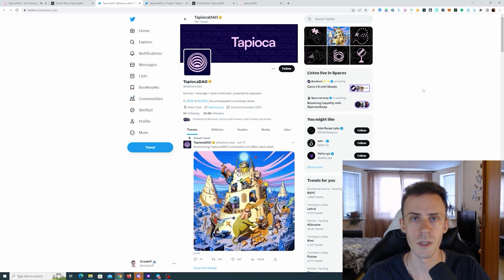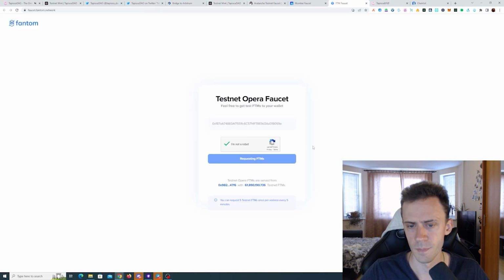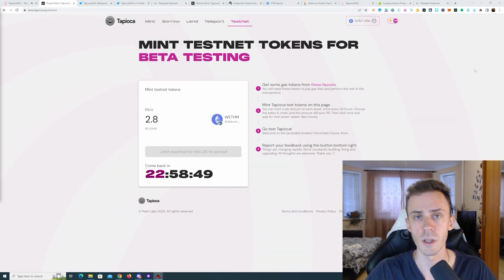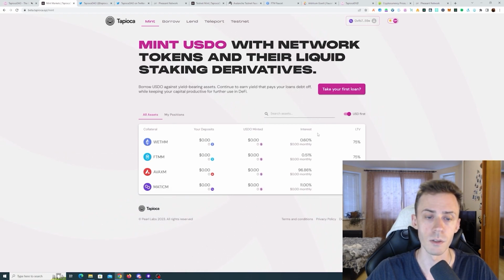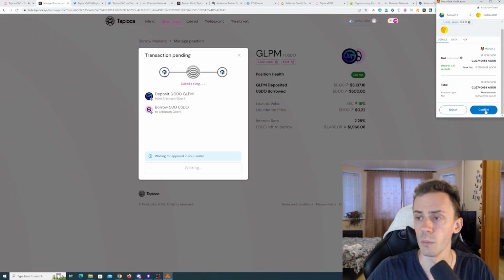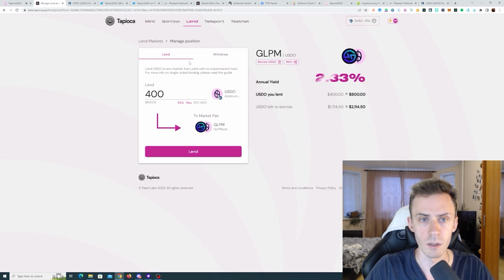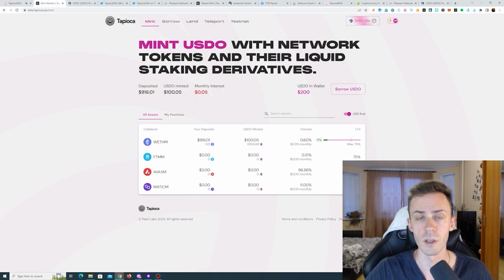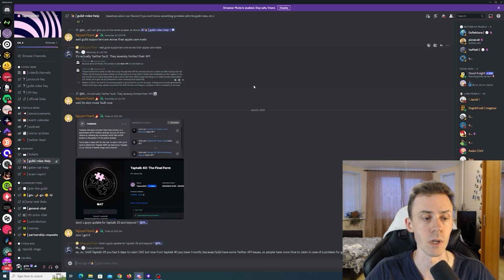Tapioca Testnet Guide. Omnichain Lending & Borrowing Protocol. Built on LayerZero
Exploring Testnet activities on Tapioca - omnichain lending and borrowing protocol built with LayerZero technology. 2.5% of tokens will be allocated for future Tapioca airdrop.
00:00 - Tapioca
01:00 - Networks
01:38 - Testnet Tokens
03:19 - Minting In-App Tokens
04:13 - Mint (USDO) Function
06:51 - Borrow (USDO) Function
07:45 - Lending Function
09:04 - Teleport Function
10:49 - Providing Feedback
11:01 - Guild Roles and Galxe OATs